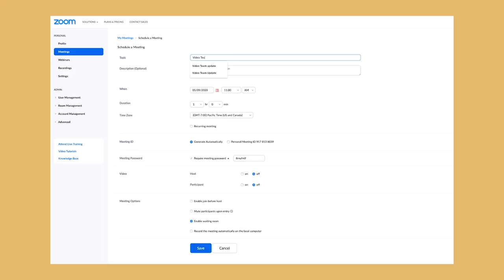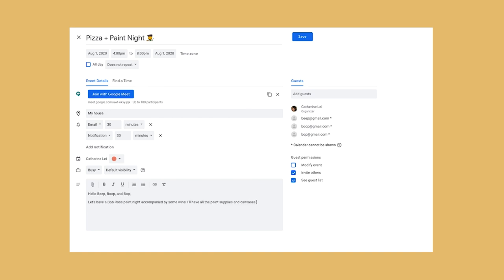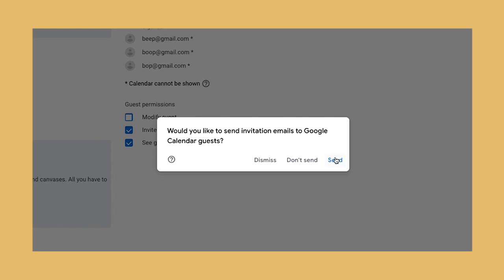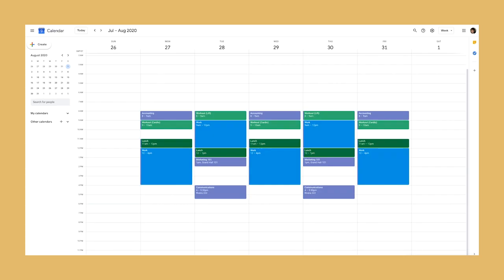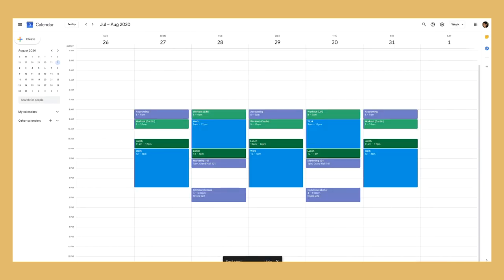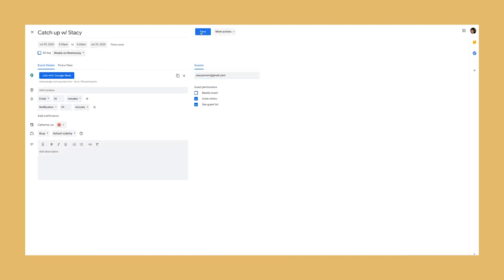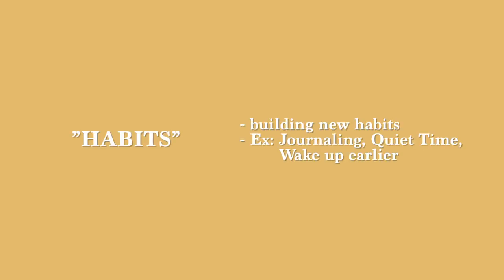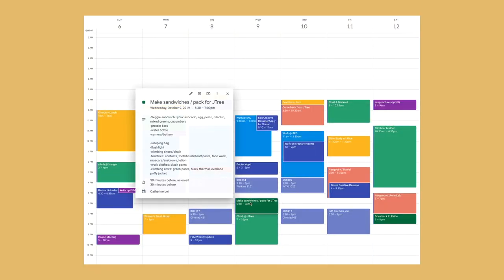How to Make Your Life Easier | Google Calendar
Do you ever just have something you passionately and desperately want everyone to experience? Well, Google Calendar is that for me. Yes, this video is an anomaly to the content that I usually create, but I think it is worthwhile mentioning.

🌿 Forgot to Mention:
▫️You can share your calendar with other G-Suite users.
▫️There is a side tab called “Keep” and “Tasks.” The Keep tab is very similar to your Notes app. You can make lists of things you don’t want to forget. My Keep tab houses my wishlist, books I want to read, dream travel destinations, and more.

🌿 On me:
▫️ Headband: My mom’s
▫️ Tank: My mom’s
▫️ Earrings: Mejuri Bold Hoops
▫️ Nails: Sally Hansen “Greyfitti”

🌿 Brownie points if you count how many times I said “integrated.”

🌿 Here is the crumble coffee cake recipe (Recipe from Hand Made Baking, “Brooklyn Crumb Cake”):
▫️ Topping: 1.5 cups flour, 1/2 cup dark brown sugar, 1/3 cup light brown sugar, 1 tbsp cinnamon, 1/4 tsp sea salt, 1/2 cup unsalted butter (melted), 1.5 tsp vanilla extract
▫️ Cake: 2 cups flour, 3/4 cup sugar, 1/2 tsp sea salt, 1/2 tsp baking powder, 1/2 tsp baking soda, 1/2 cup unsalted butter (room temp), 3/4 cup sour cream, 1 large egg + 1 egg yolk (room temp), 1 tsp vanilla extract.